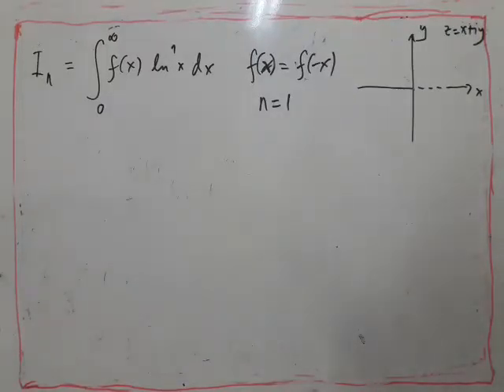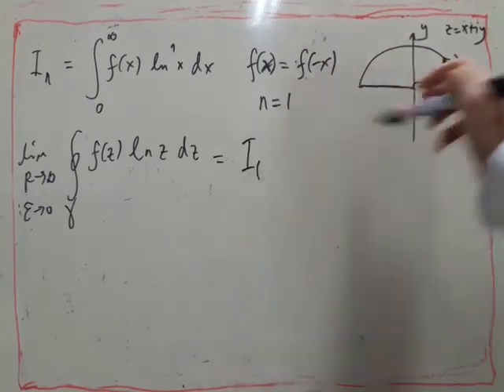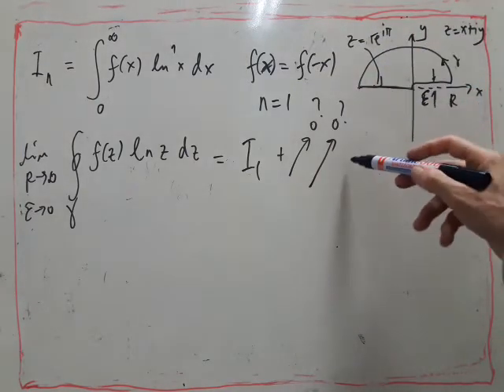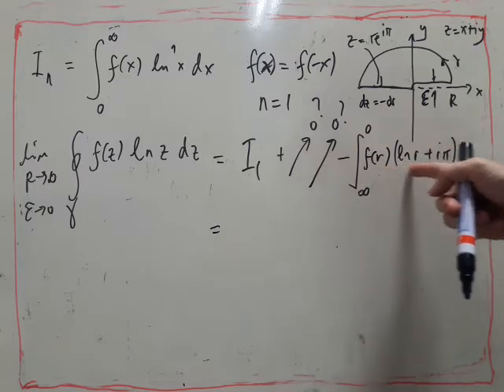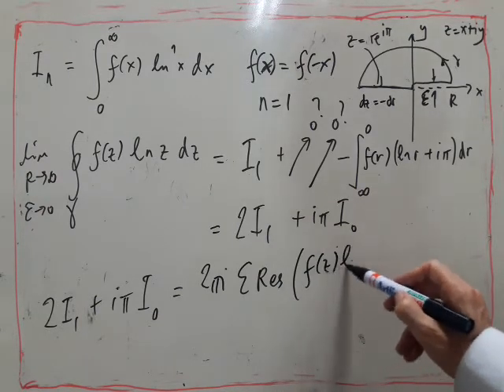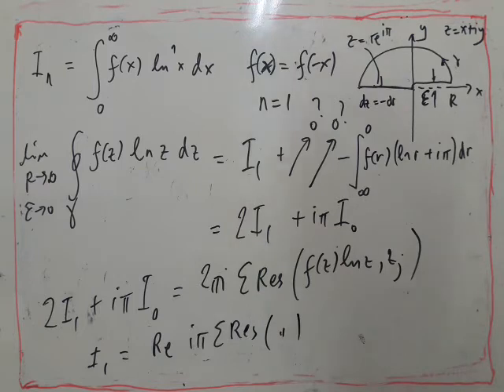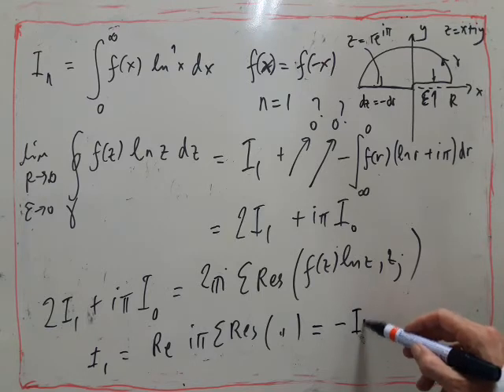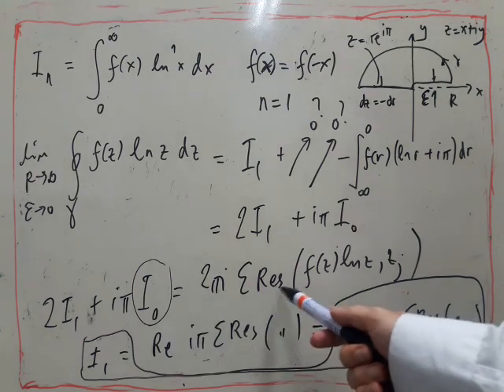Integral of f(x)ln x over all positive x when f is even